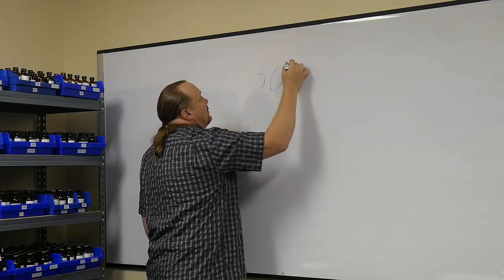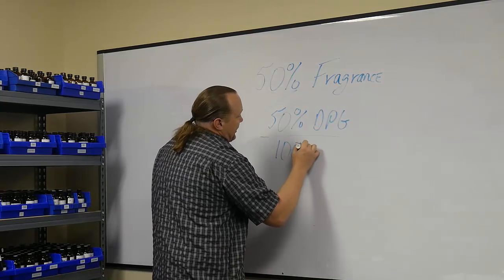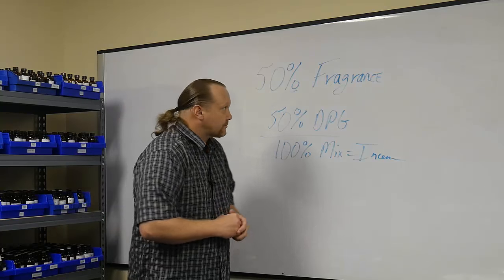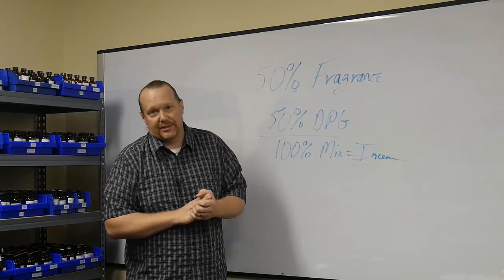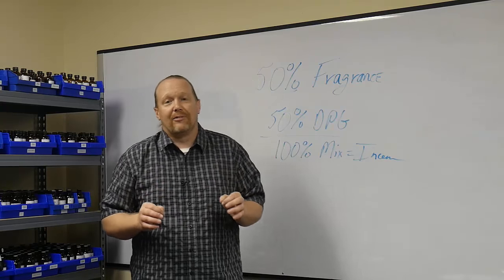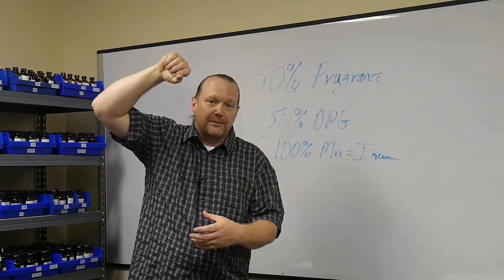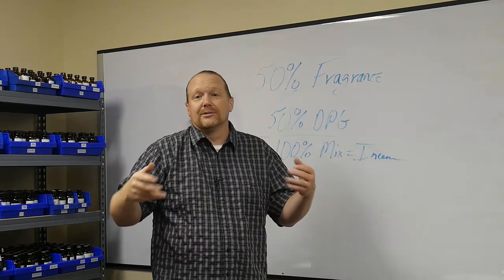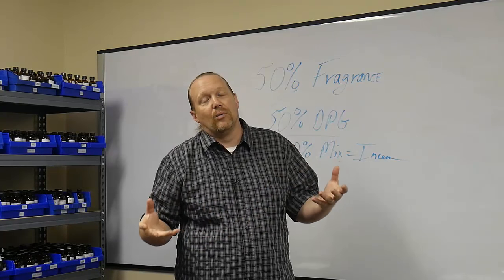INCENSE AROMATIC FRAGRANCES INTERNATIONAL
Josh Thompson explains how to make incense with fragrance oil. You will need to cut the fragrance with 50% DPG to get it to stick to the incense sticks.